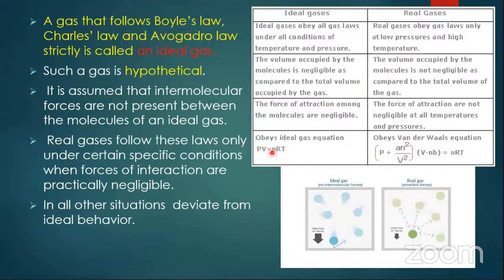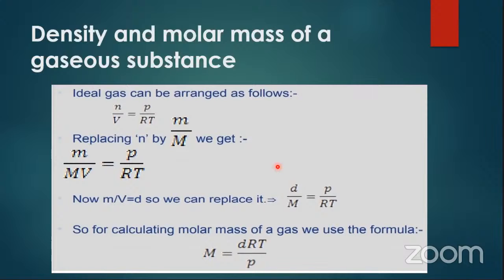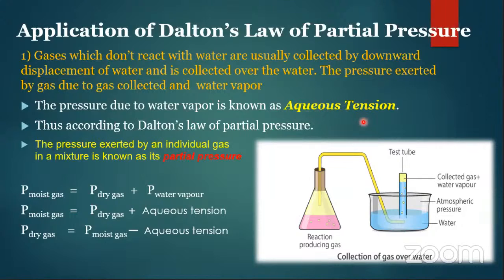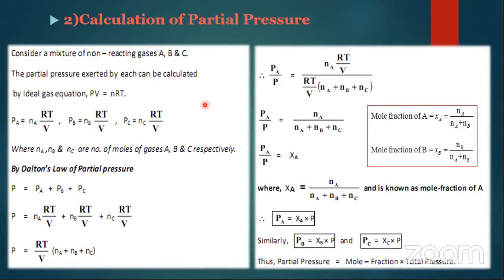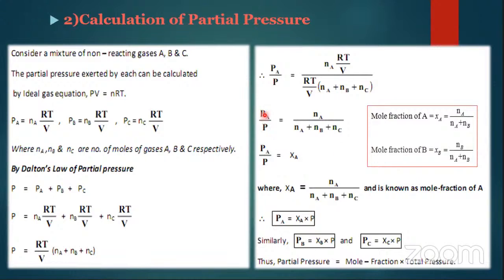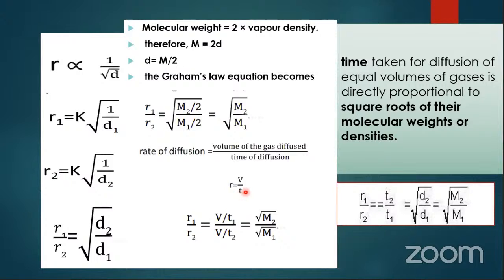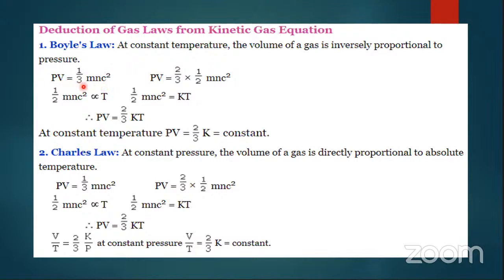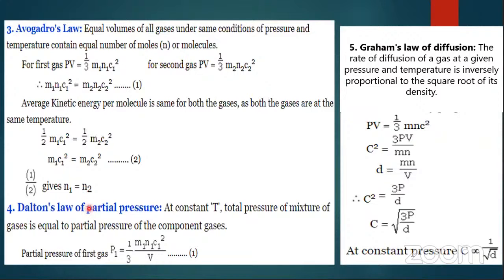CHEMISTRY |( 4)CH.|STATES OF MATTER:GASES AND LIQUIDS, G.Priyadarshini JL CHEMISTRY